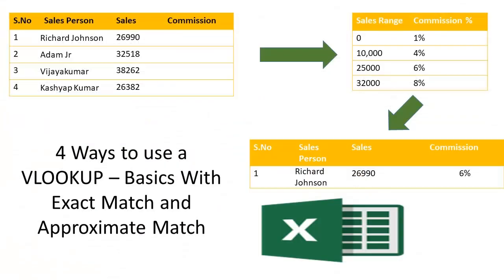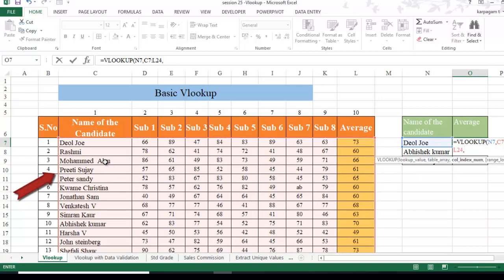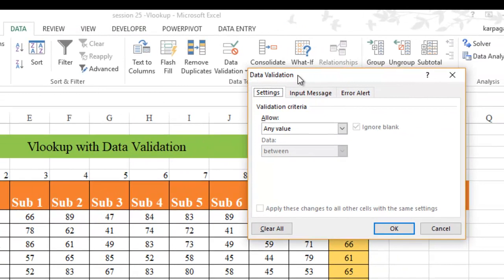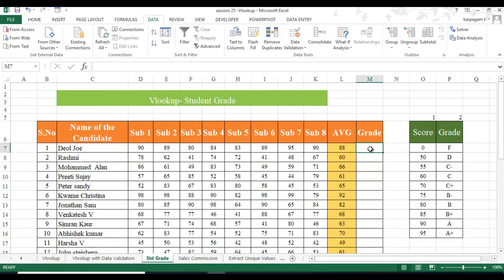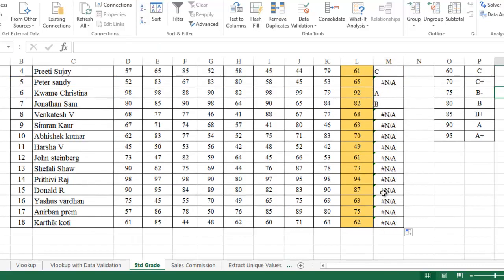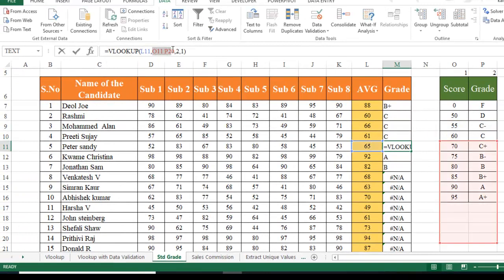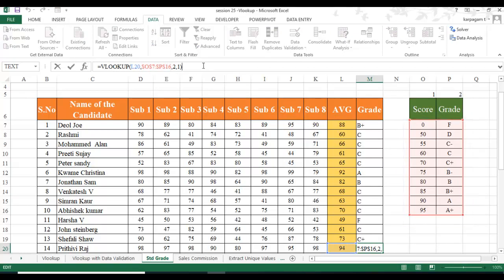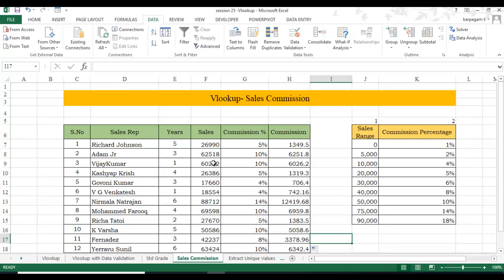Vlookup Basics - Explained with Approximate and Exact Match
In this video, we look at four different ways to do a  Vlookup. Four different situations are covered in this video.

1. Vlookup Basics
2. Vlookup With Data Validation. (Creating a data validation allows save lots of your from manually typing the data).
3. Assigning Student grades with Vlookup.
4. Calculating Sales Commission.

This video covers exclusively on True Match (Approximate Match and 1 is supplied here) and False Match(Exact Match and 0 is supplied here).

In addition to this, Situations are used to explain when to use relative reference and absolute reference in Vlookup .